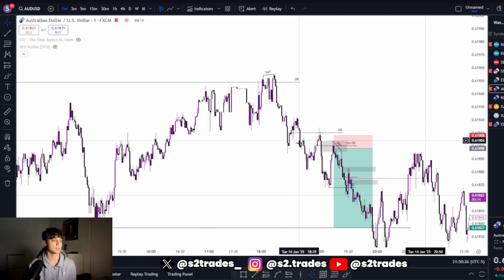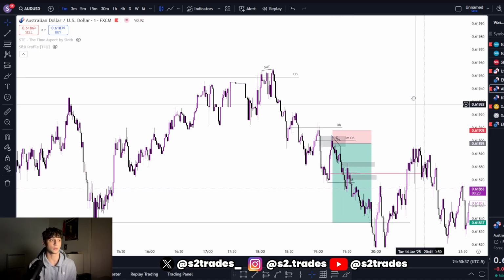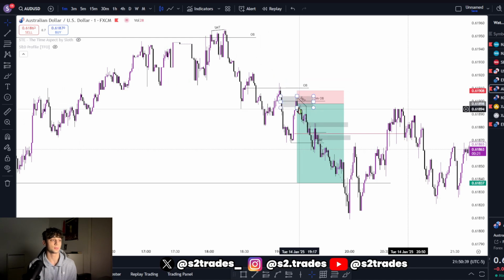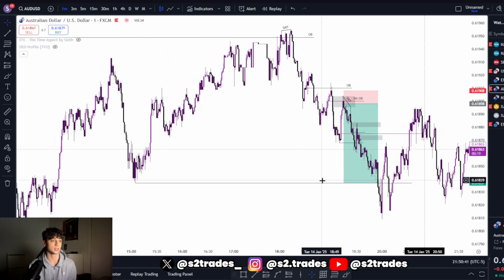Trading Secrets I Wish I Learned Early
STOP LISTENING TO BS.This video will show you a profitable day trading strategy.